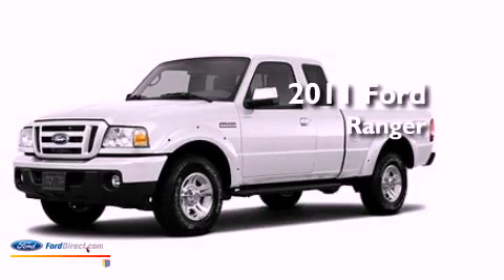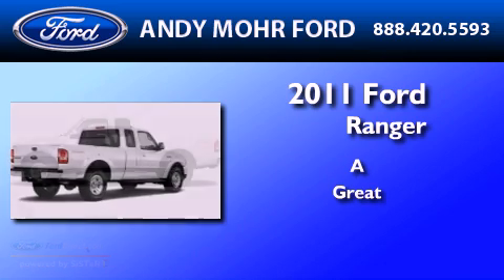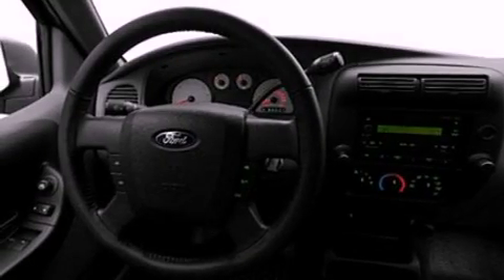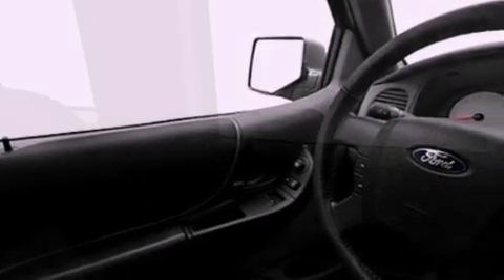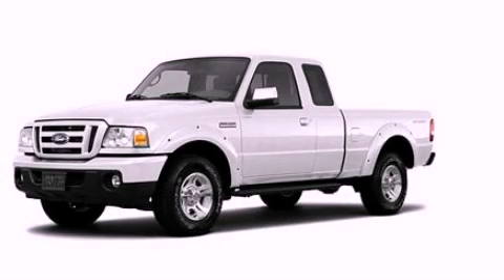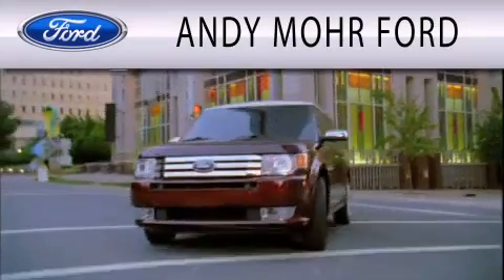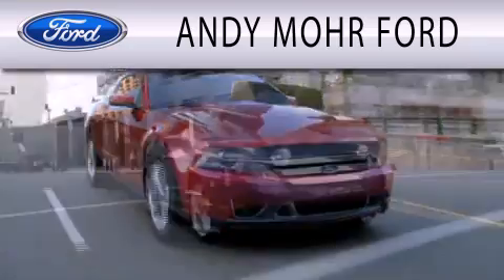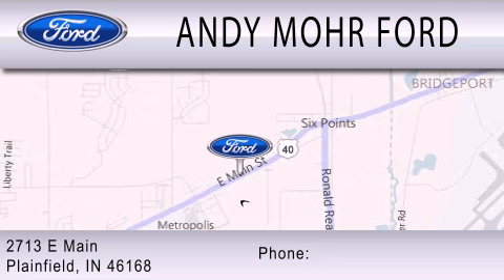2011 FORD RANGER Plainfield IN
Year : 2011
 Make : FORD
 Model : RANGER
 Engine : 4.0L V6

 Exterior : WHITE

 Interior : DARK FLINT
 Stock : T14062